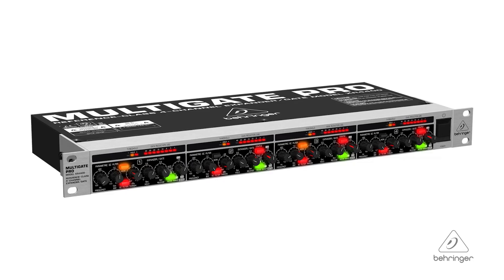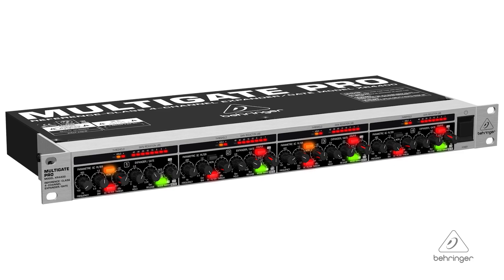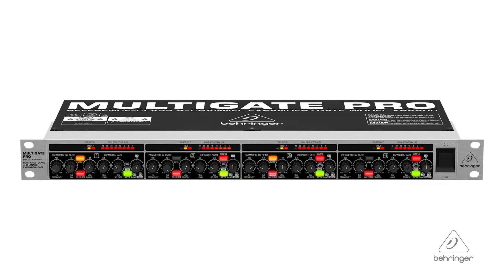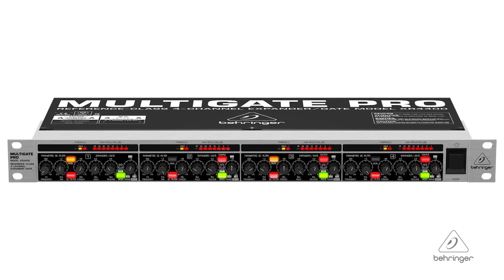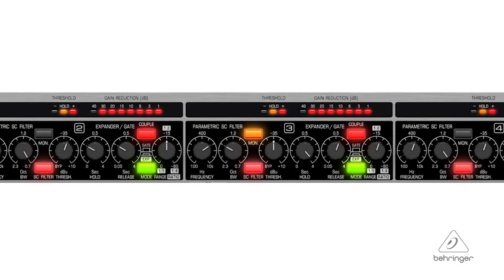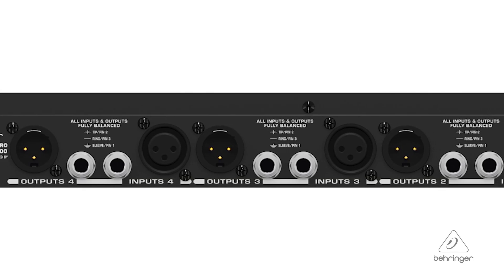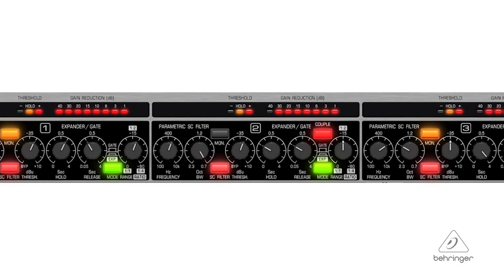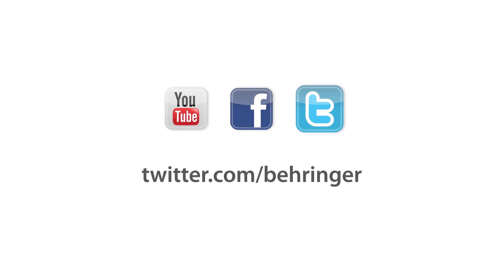MULTIGATE PRO XR4400 Reference-Class 4-Channel Expander/Gate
In this short video we explore the feature set of the MULTIGATE PRO XR4400 Reference-Class 4-Channel Expander/Gate.